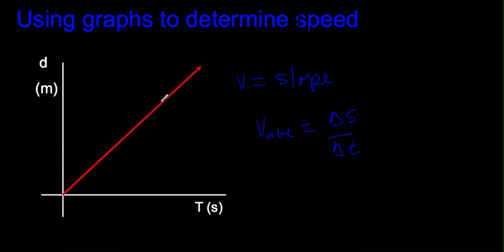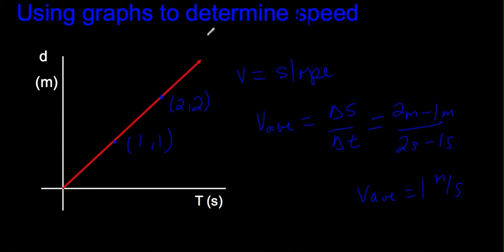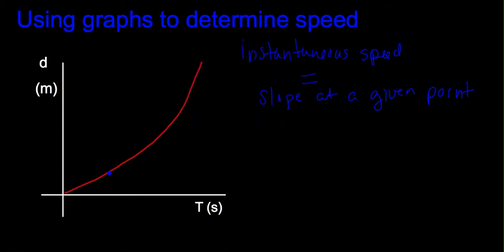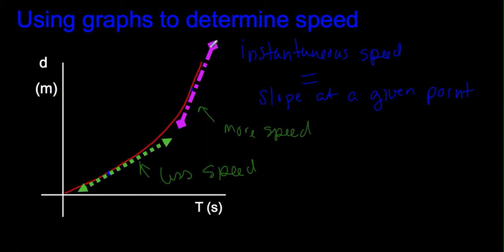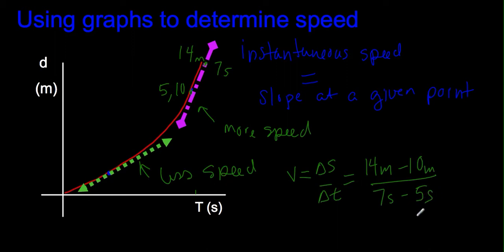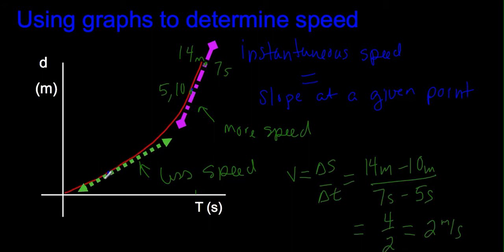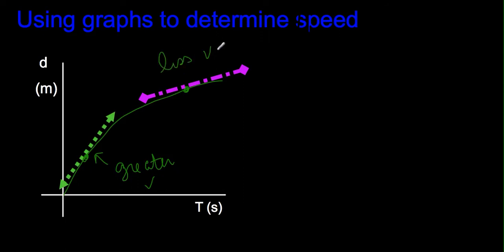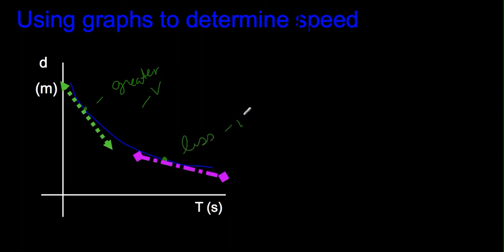Tangents and d vs t graphs